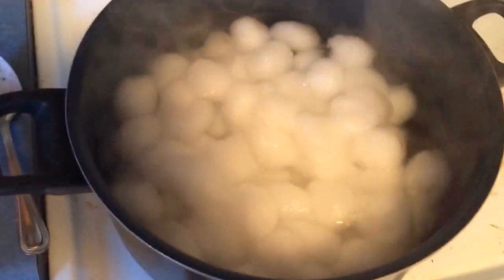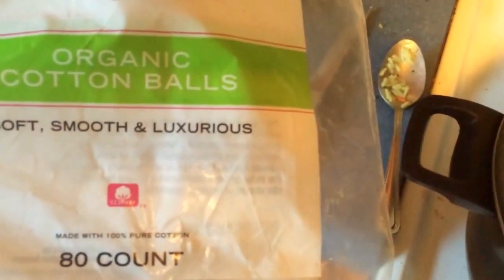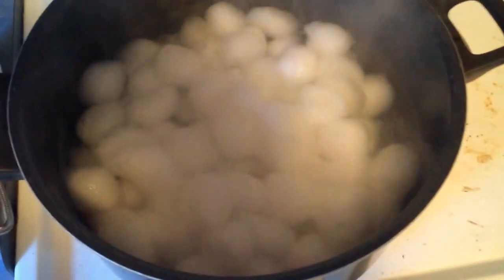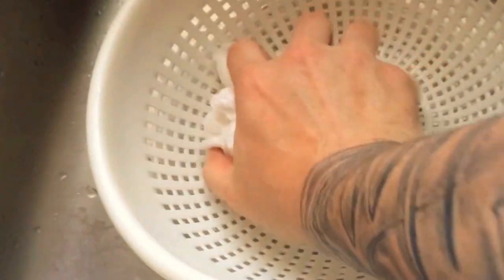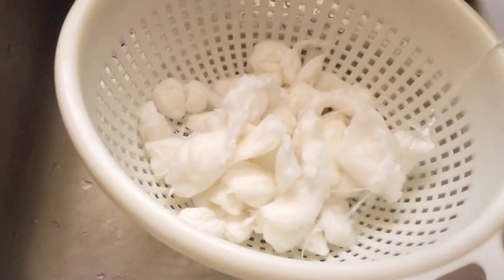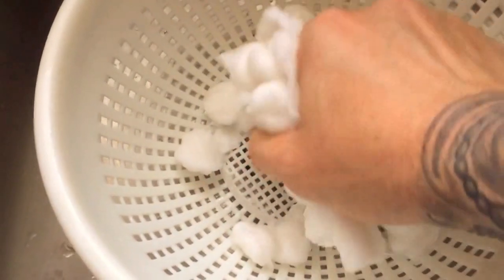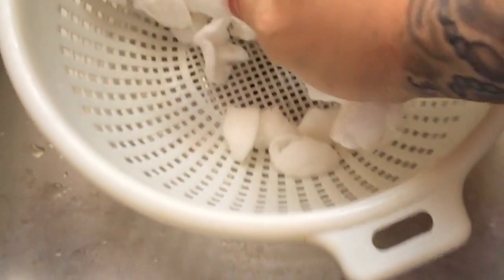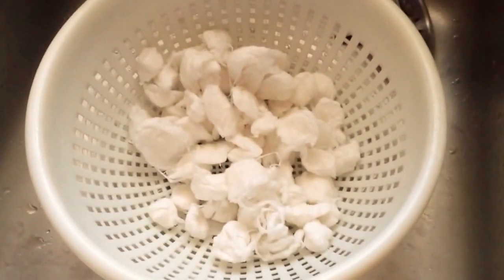How to boil cotton for cotton wicks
A simple way to improve the flavor of your vape builds.